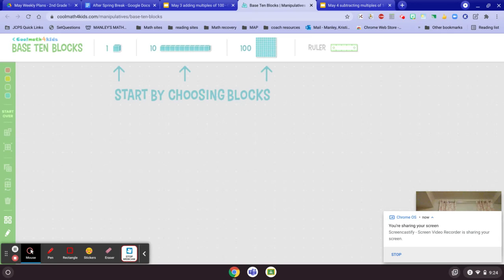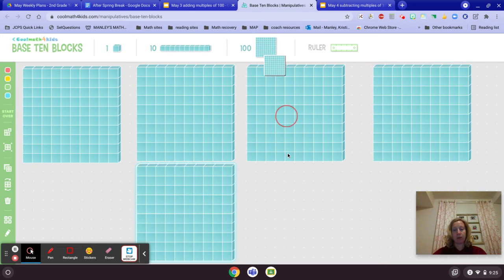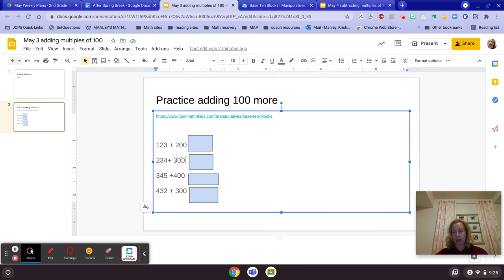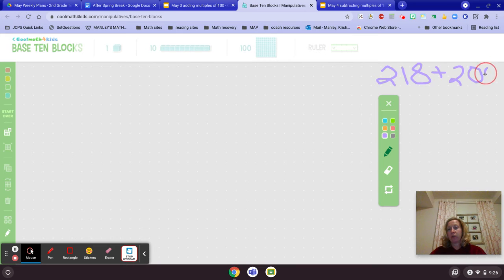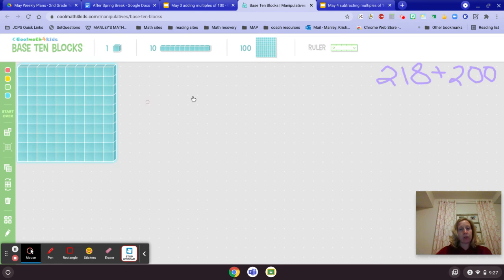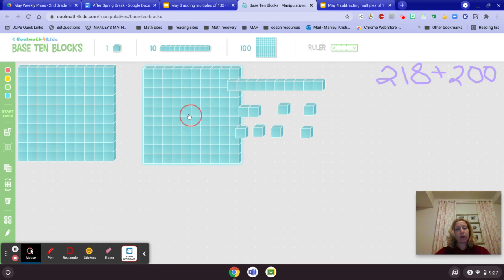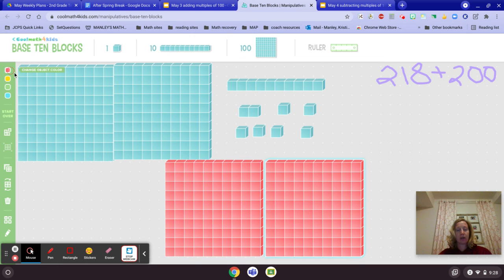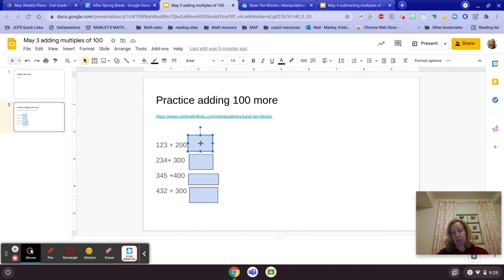Adding multiples of 100